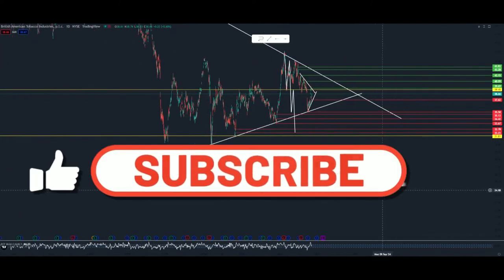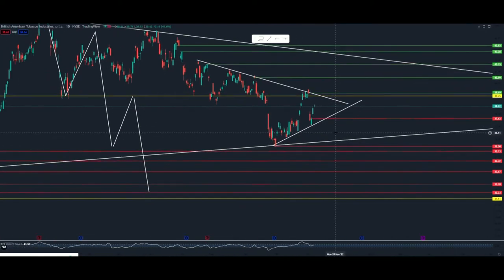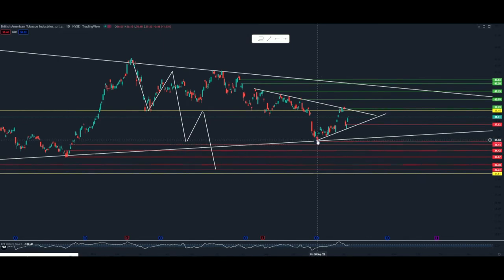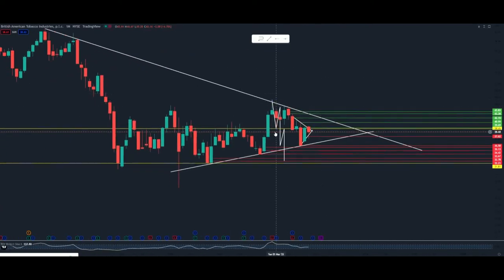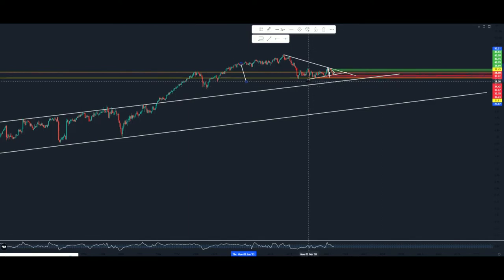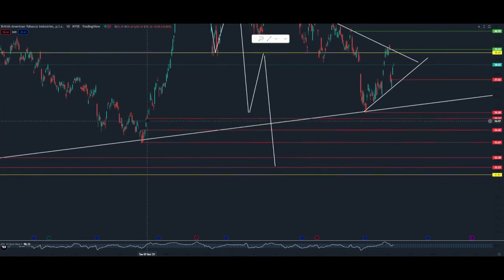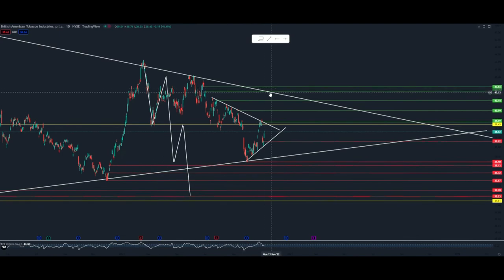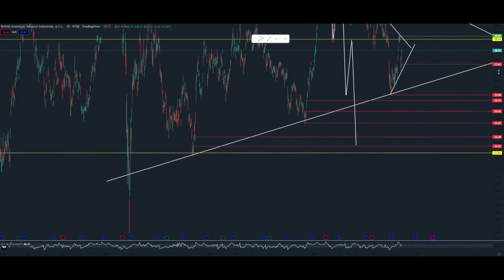British American Tobacco (BTI) Charting Update: Technical Analysis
In the video "British American Tobacco (BTI) Charting Update: Technical Analysis", I give a charting update to my viewers on BTI stock, because they've been my top viewers of the channel over the last 28 days. In my opinion, I think BTI is a fundamental sound company with solid financials to back up the current stock price. On top of the fundamentals, from holding the stock, you're going to receive a solid dividend from company take continues to compound over the years. In the end, my goal is to pick up shares at the lowest prices possible, and if I'm wrong when I pick shares up and the price goes lower, it is up to me to properly accumulate when the share price is at support. Technical analysis of a particular chart can be very beneficial in deciding where you want to accumulate, and I've developed a strategy that works for me, that doesn't mean it's going to work for you.

Work Cited
Youtube.com
Tradingview.com